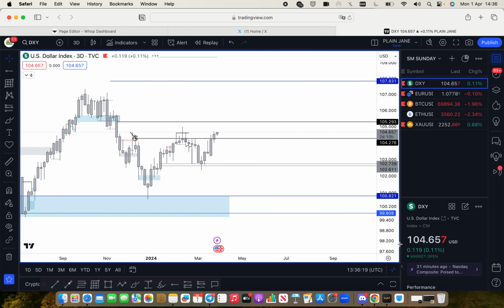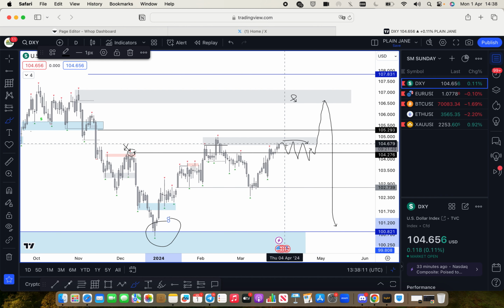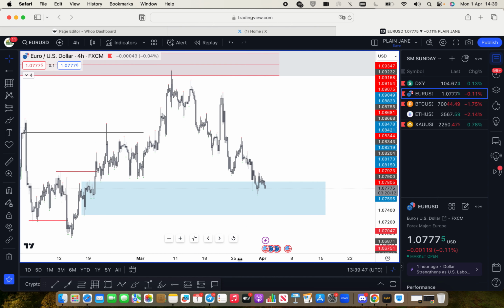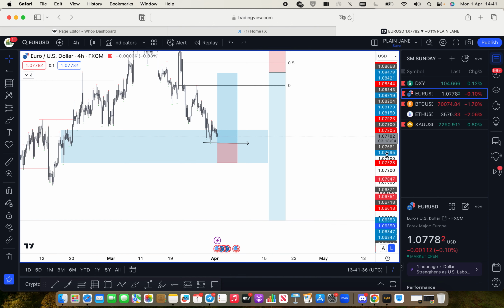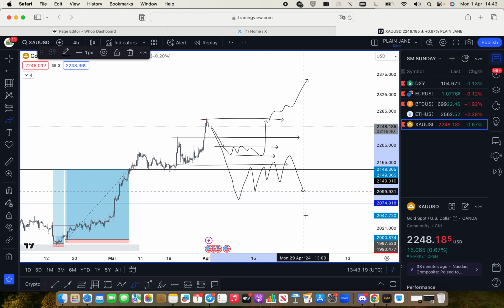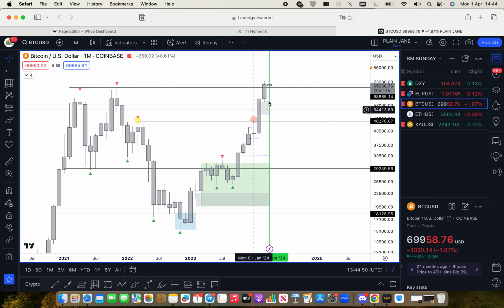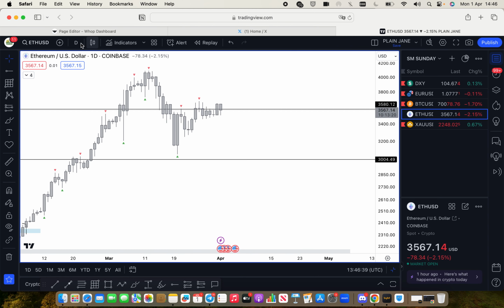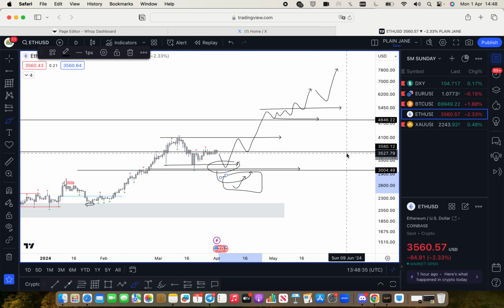Smart Money Sunday EP.26 (EURUSD,GOLD,BTC)